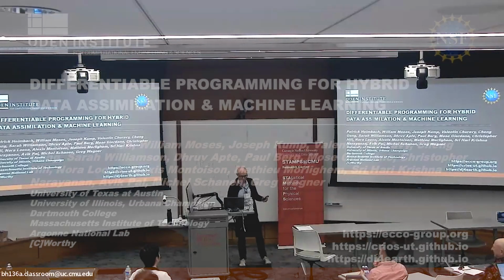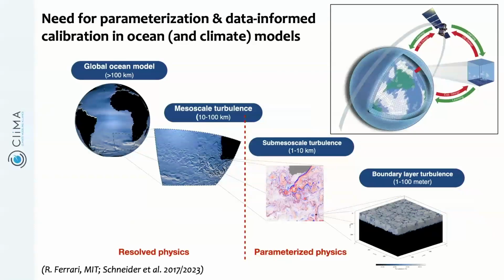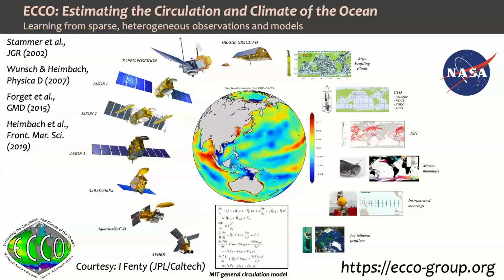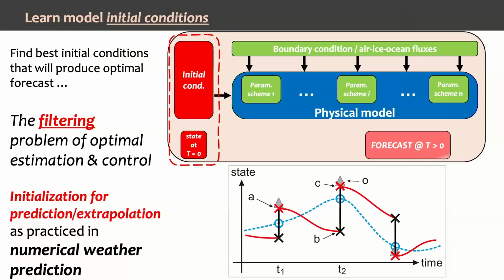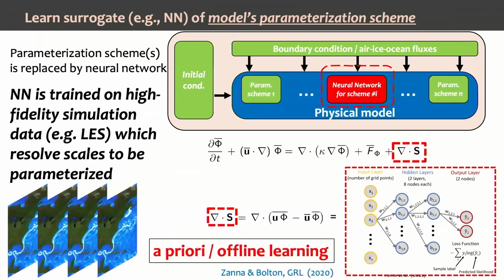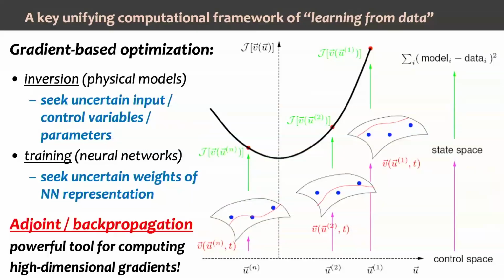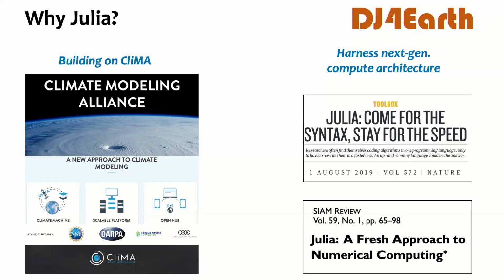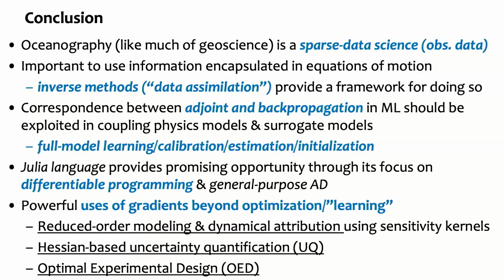Patrick Heimbach: Differentiable Programming For Hybrid Data Assimilation & Machine Learning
STAMPS Workshop on Neural Simulation-Based Inference, October 5, 2025

Speaker: Patrick Heimbach (University of Texas at Austin)
Title: "Differentiable Programming For Hybrid Data Assimilation & Machine Learning"

The STAMPS@CMU research center at the Department of Statistics and Data Science at Carnegie Mellon University brings together statisticians, data scientists and physical scientists to work on statistical challenges arising in data analysis in the physical sciences. More information on STAMPS can be found